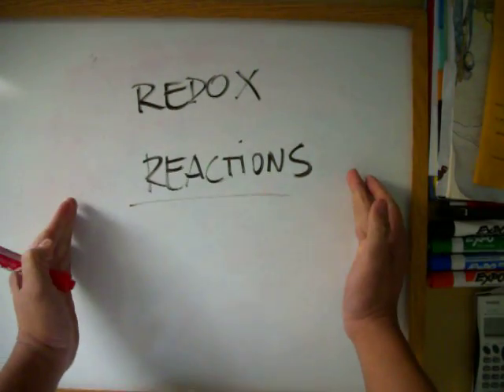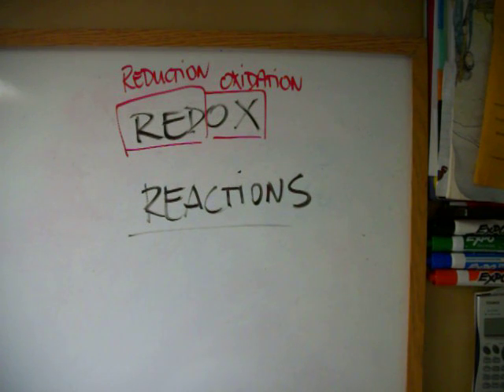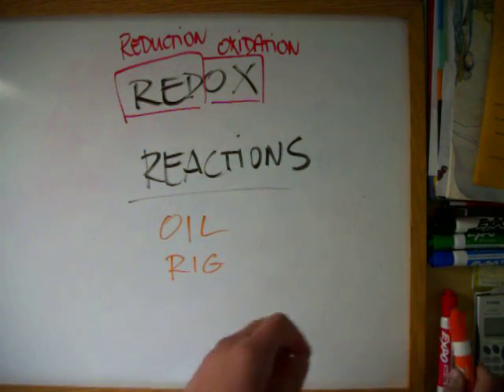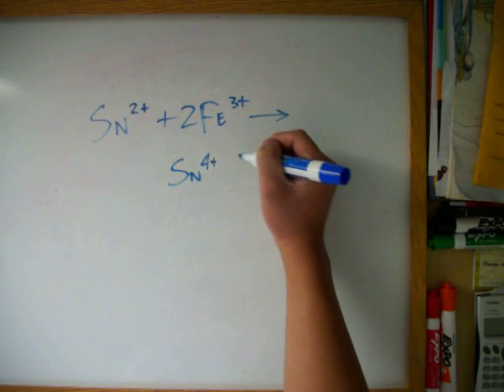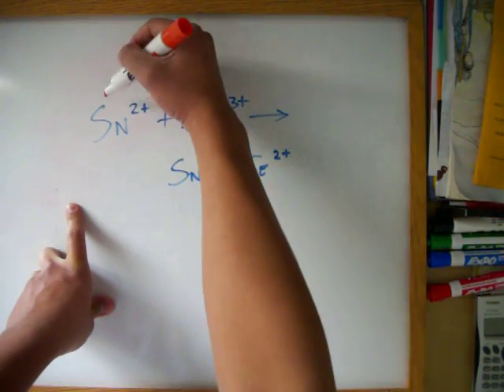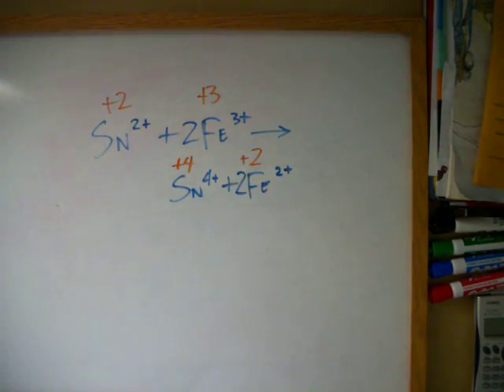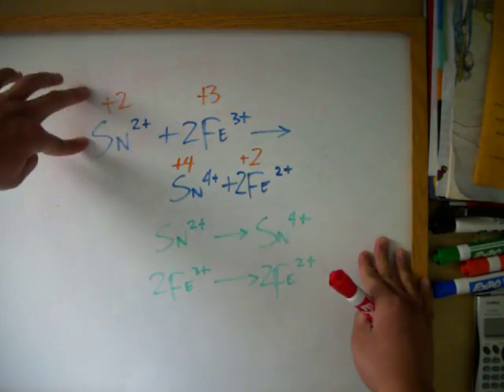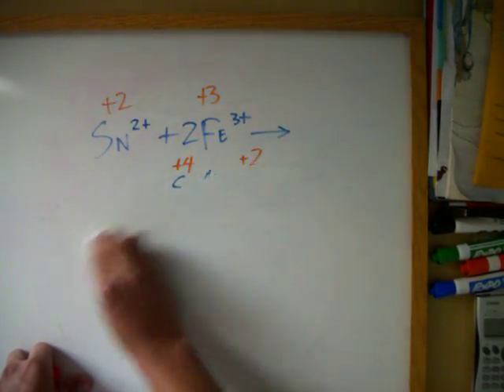Balancing Redox Reactions I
Here's my understanding of balancing reactions. This constitutes what I learned in my first year of Chemistry class. Please tell me what you liked about this video, what I got wrong, etc. ~COMMENT AND RATE!~